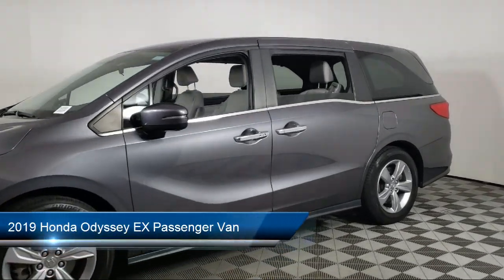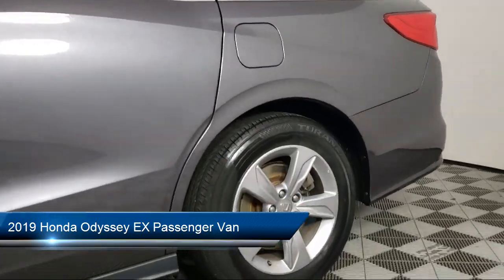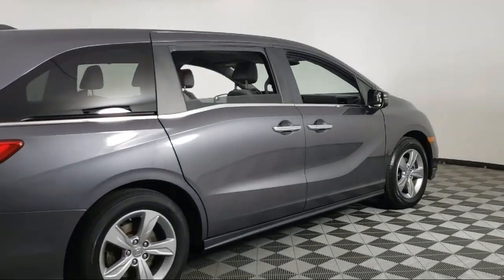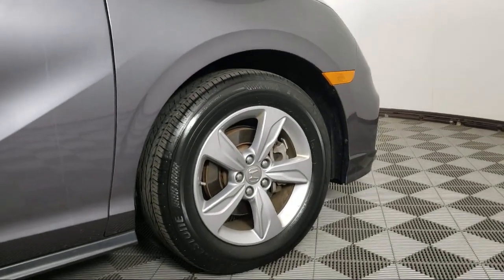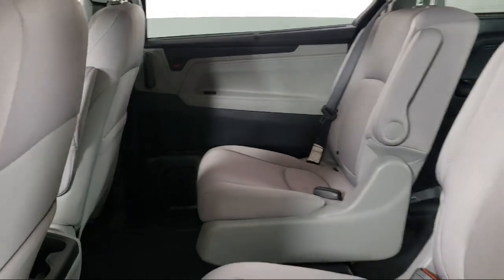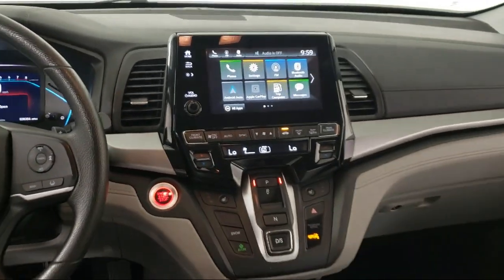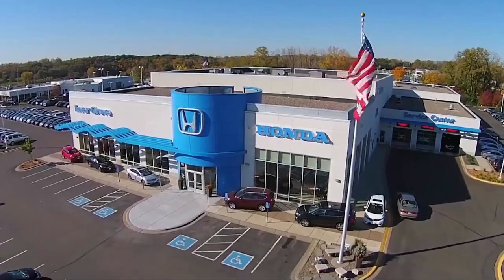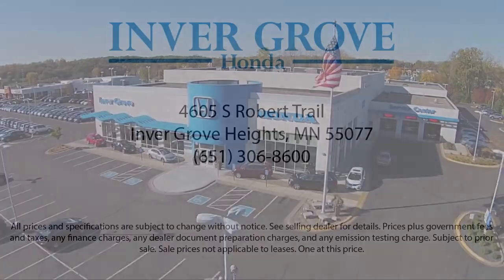2019 Honda Odyssey EX Passenger Van Inver Grove Heights St. Paul Minneapolis Woodbury Burnsville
2019 Honda Odyssey EX Passenger Van Stock Number: P12991 Vin:5FNRL6H54KB041382.